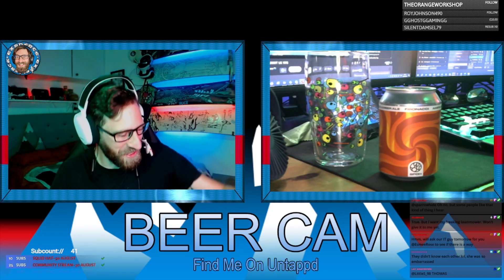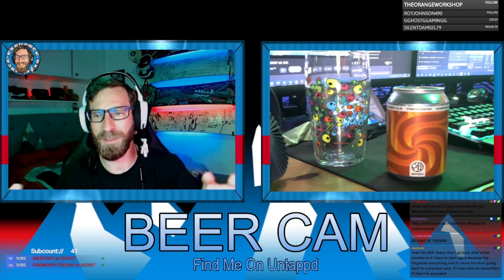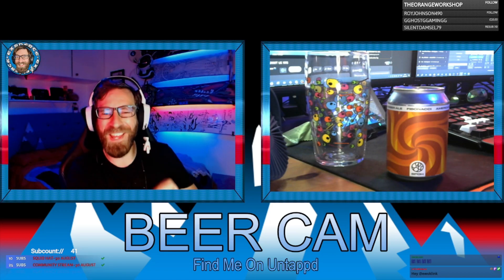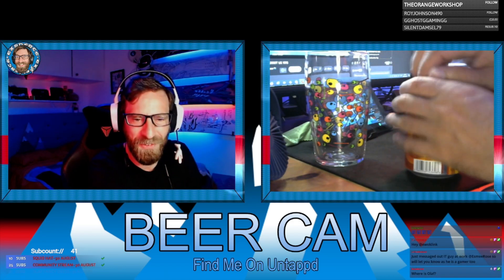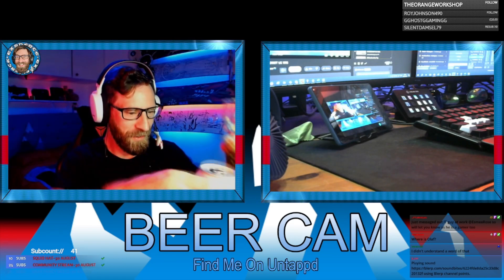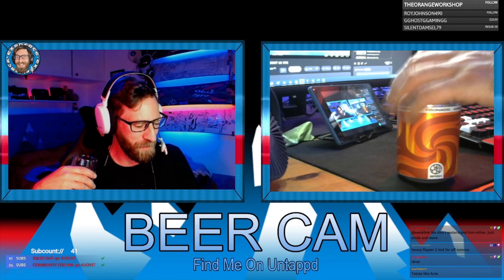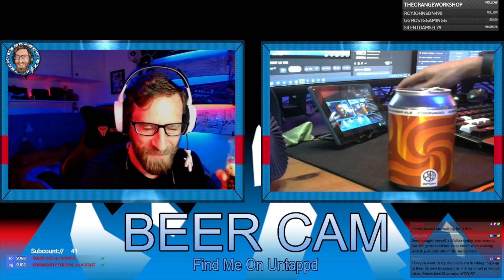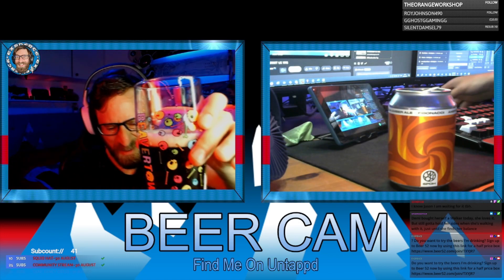Fibonacci Beer Review: Sipping on the Sequence. BEER REVIEW!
Join me on a unique journey as I dive into Fibonacci Beer, supposedly crafted using the Fibonacci sequence. Does this mathematical twist result in a delightful brew? Let's find out!

Do you want to try the beers I'm drinking? Sign up to Beer 52 now by using this link for a half price box

I am live every Monday, Wednesday and Friday night from 8pm UK time.  Come along for Facts, Beer of the day, Death shots, and gameplay. used by prod. Difference studio and beats